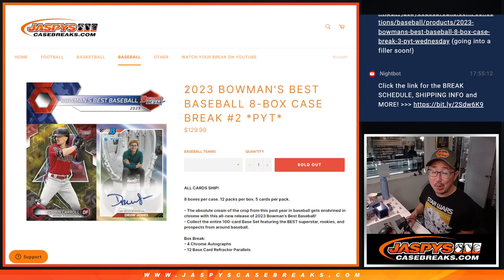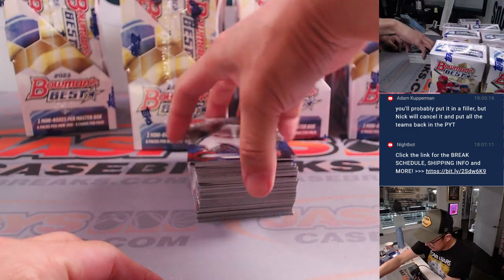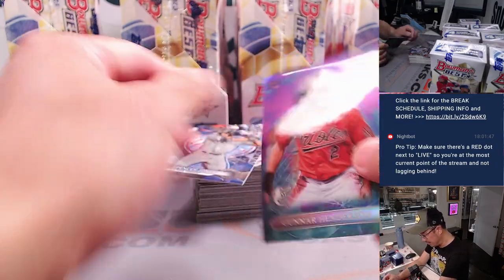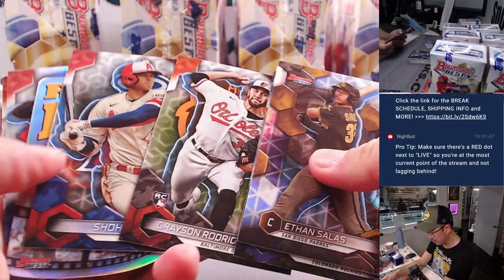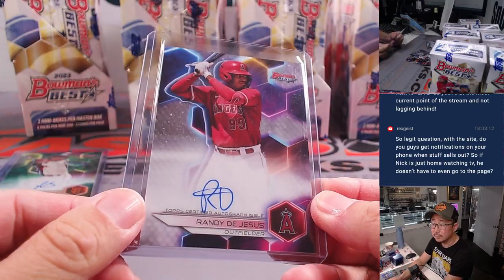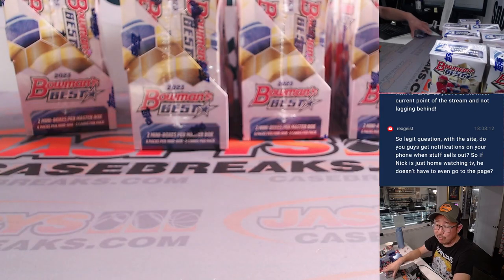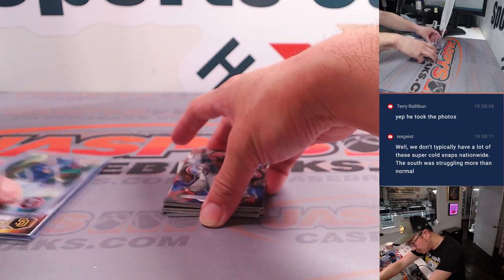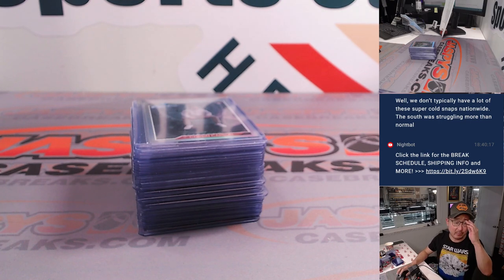W, 01/17/24 - 2023 BOWMAN'S BEST BASEBALL 8-BOX CASE BREAK #2 *PYT*